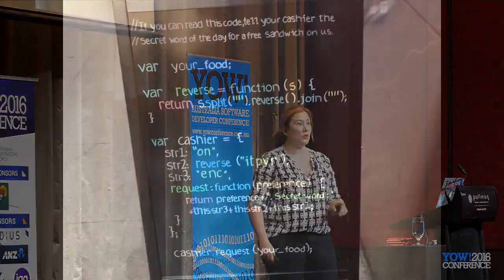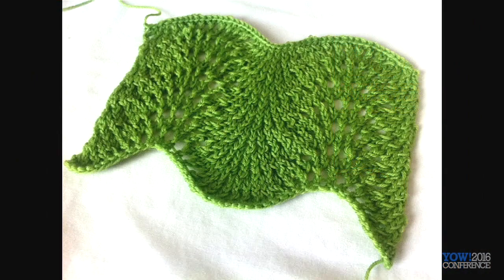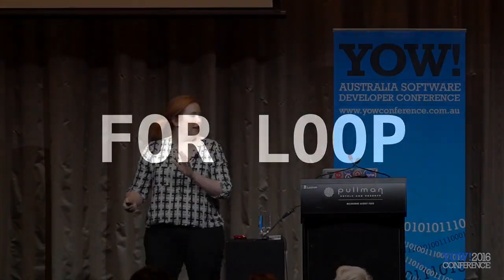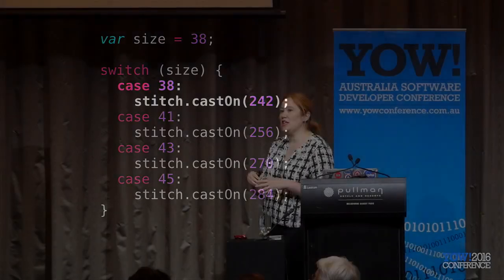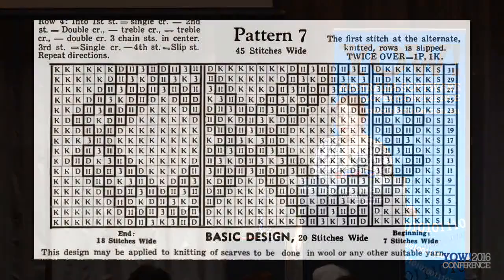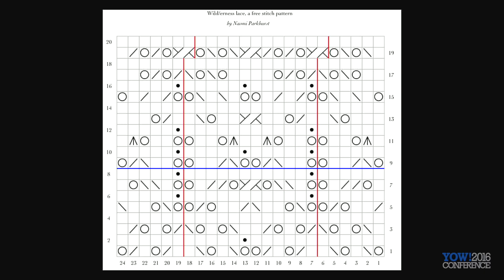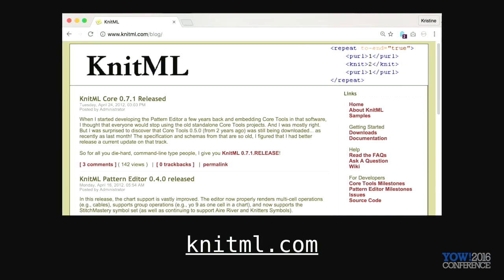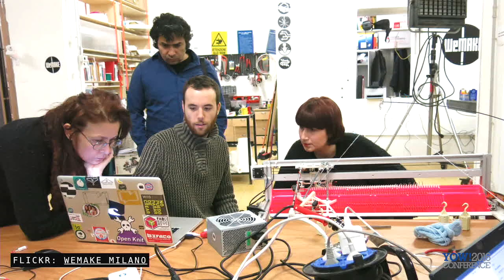Knit One, Compute One • Kristine Howard • YOW! 2016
Kristine Howard - Director at YOW! Conferences

ABSTRACT
Can a programming language describe art?
Is knitting Turing complete?
And just how many bytes of data does the average knitted scarf hold, anyway?

These are the questions that motivate Kris as both a knitter and a technologist. As an art form, knitting is inherently binary - just knit and purl. That means you can use sticks and string to encode data in a lot of different ways - like recording the day’s weather, noting enemy troop movements, or even knitting a computer virus. But that’s just the start! Through the act of knitting, the crafter becomes a kind of human CPU, utilising objects and data structures (needles) and free memory (ball of wool) to implement instructions (the pattern). Knitting patterns themselves are very similar to computer languages, with new syntax proposals emerging with innovative constructs and even compilers.

If you thought knitting was just an old-fashioned hobby, this talk will open your eyes to the many ways this traditional craft is still relevant in the digital age. (And no, you don’t need to know how to knit!) [...]

RECOMMENDED BOOKS
Ken Kousen • Help Your Boss Help You •
Robert Axelrod • The Evolution of Cooperation •